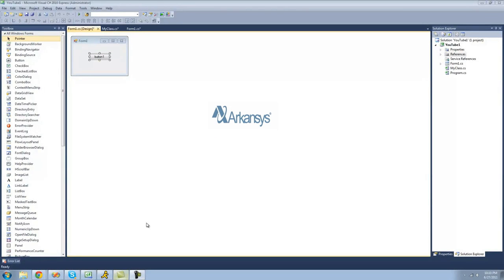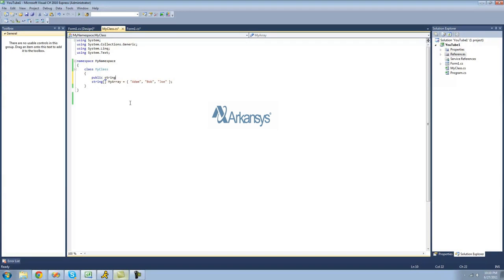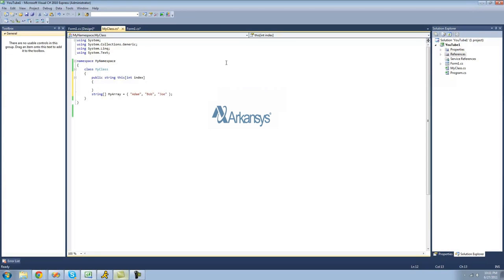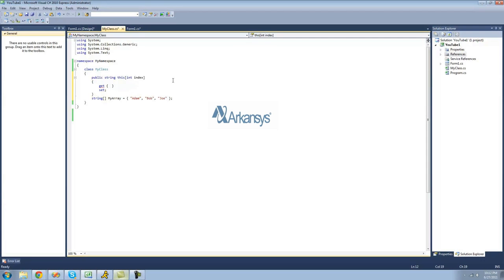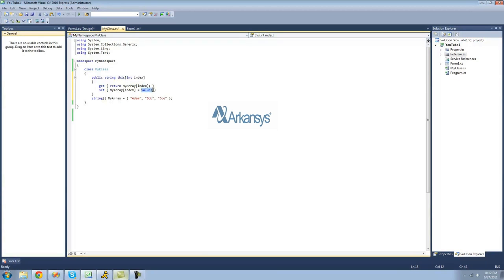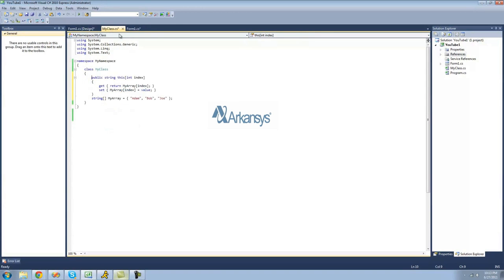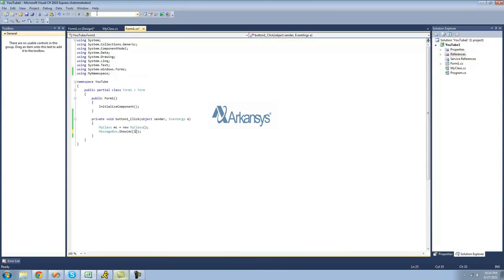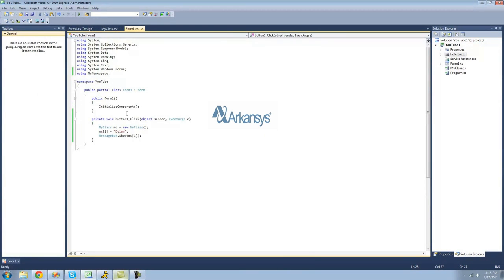C# Online Training | C# Tutorials | C#.Net Learning videos demo